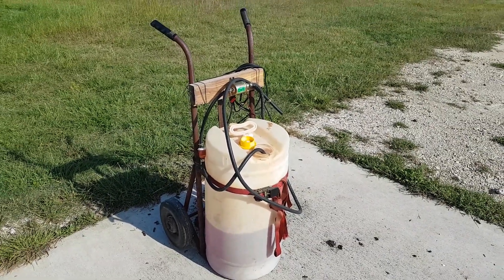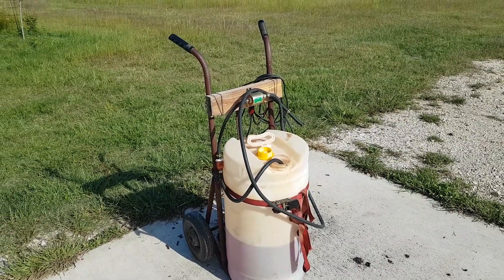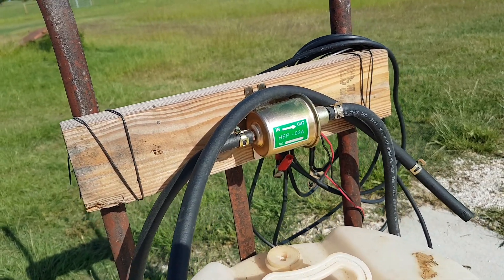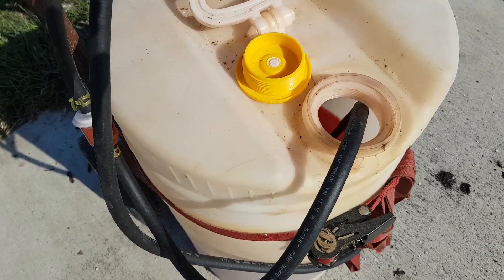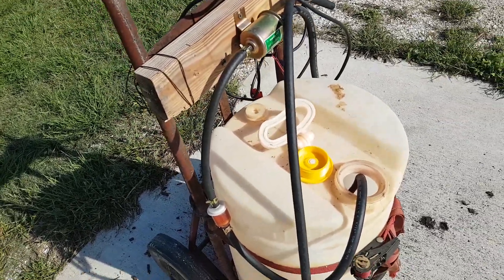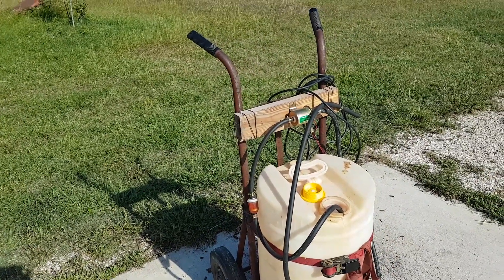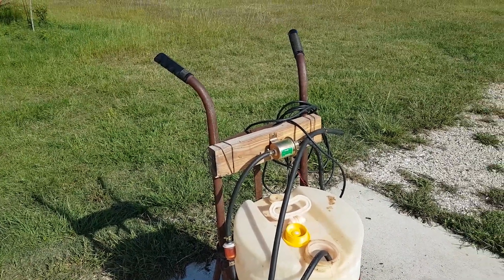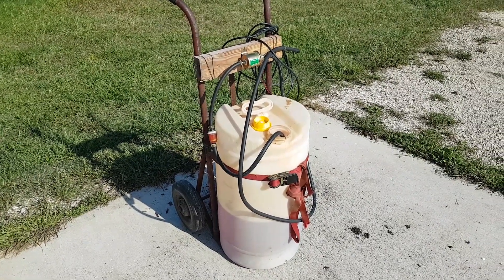Diesel/Gasoline Fueling Station under $20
I wanted a better way to tank up my tractors. I have a diesel tractor and a gasoline tractor. I also wasn't sure how much I would use the fuel pump setup nor the did I know the setup I wanted so I didn't want to spend a lot of money on the project till I knew more about what I wanted from it. The pump works great and now I never spill fuel and it's so much easier to tank up the tractors.

PARTS:
12 volt Diesel/Gasoline fuel pump (the same kind you would find in some cars and trucks.) $11 @ Amazon.
5/16"  fuel line rated for diesel and gasoline. About $1/ft
Hose clips (had on hand)
Small fuel filter (that I had on hand).
Battery clips (I also had on hand).
Wire (yup also on hand).

I found another video on YouTube were a guy had an idea like this but used a much higher flow diesel pump. His setup is much faster and easier to use. I really like it. A link below to his video.